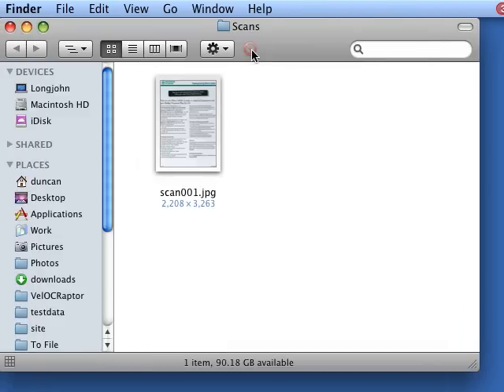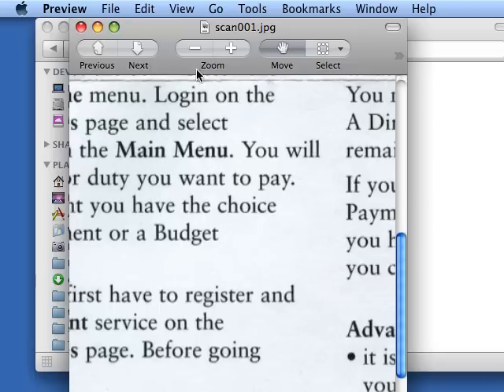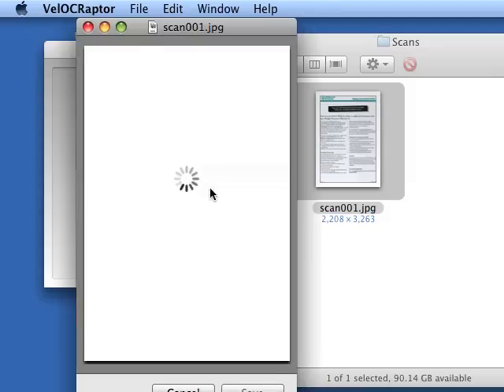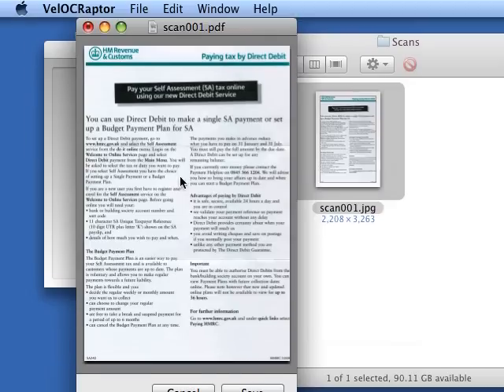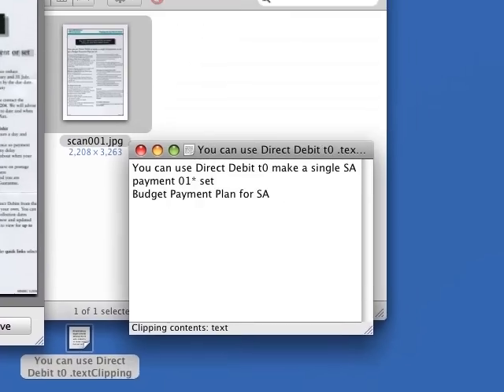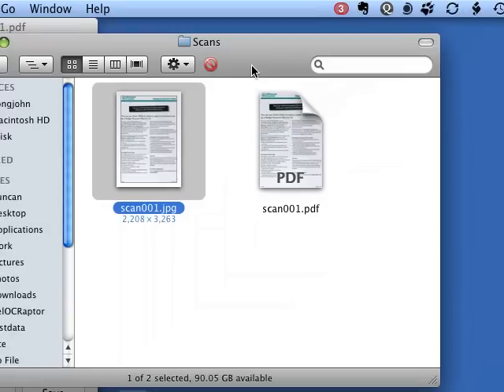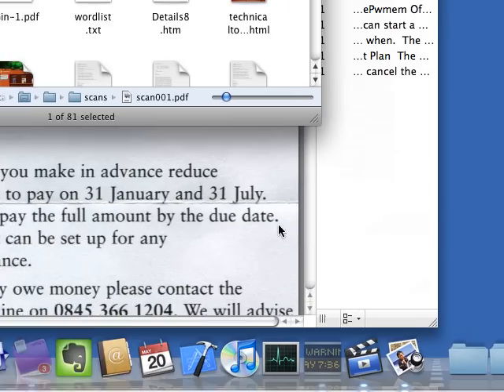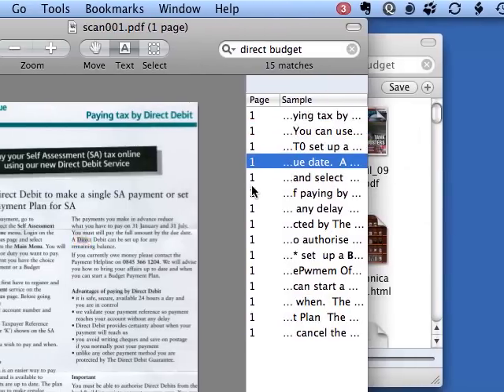VelOCRaptor reading text from images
Demonstration of the VelOCRaptor OCR program for Mac